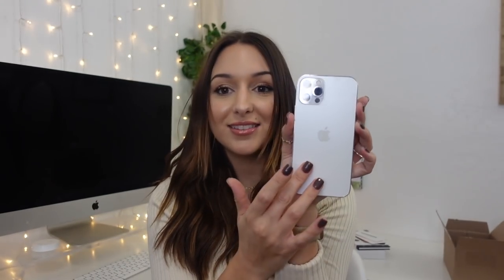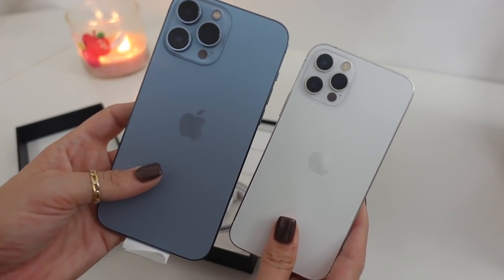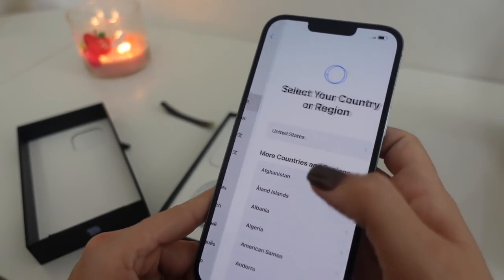iPhone 13 Pro Max Unboxing + Cases | Sierra Blue 256gb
If upgrading my phone every year is materialistic then call me materialistic I just love a new iPhone!

My phone: iPhone 13 Pro Max Sierra Blue 256gb

Amazon Favorites

LINKS -
My Vlogging Camera
My Apple Watch
My iPad Pro